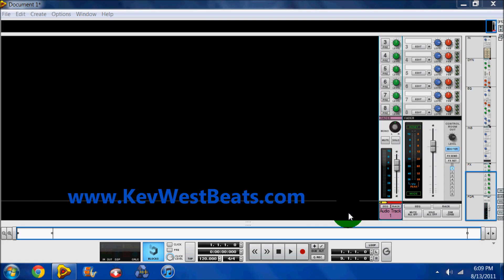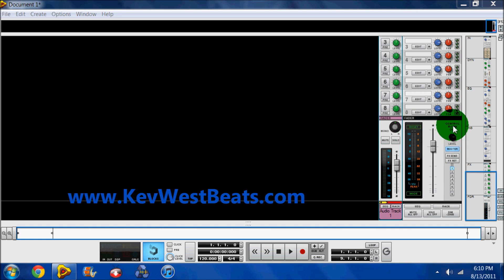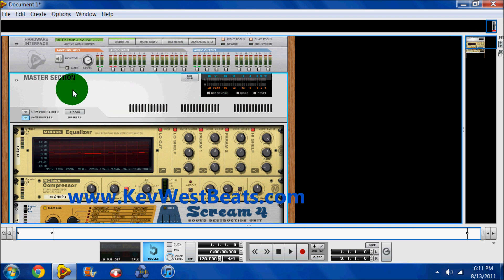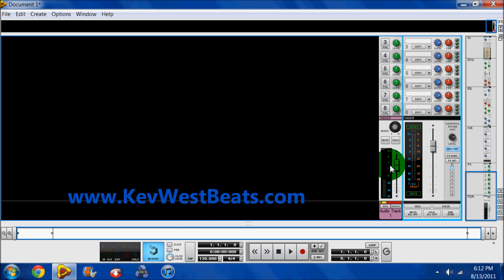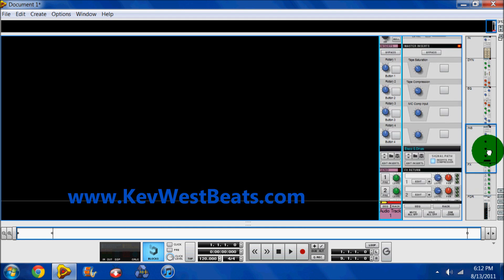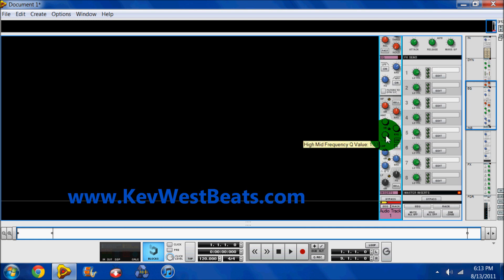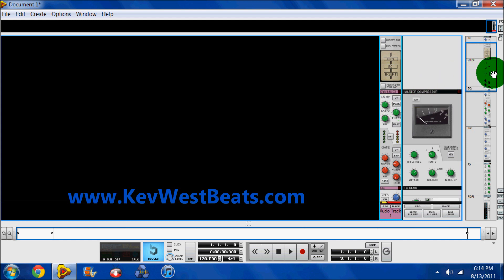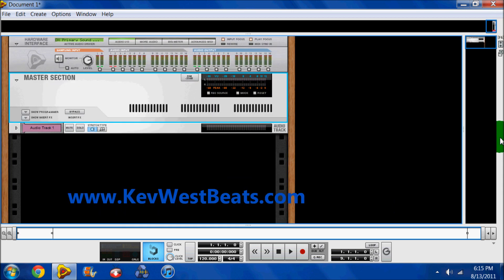Reason 6 Tutorial Introducing The SSL 9000k Mixer Emulation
A walk through of the functions of the SSL emulation new to Reason 6